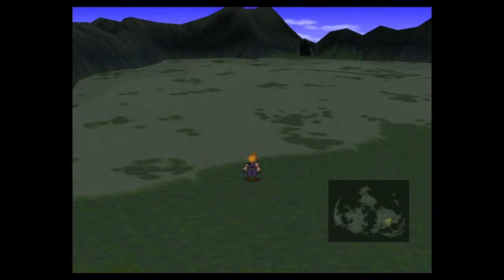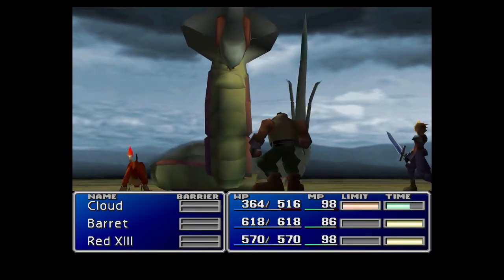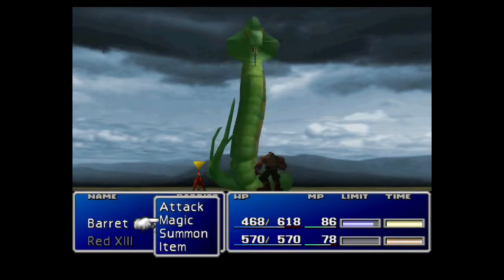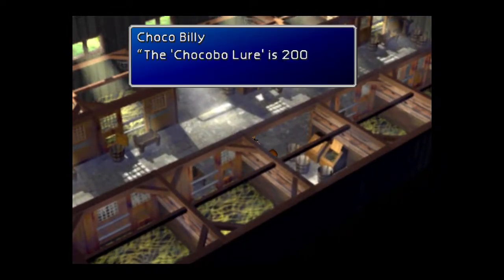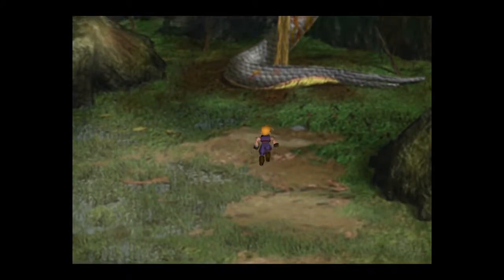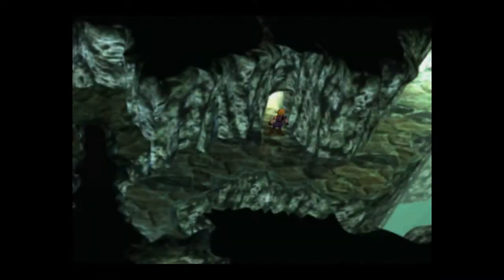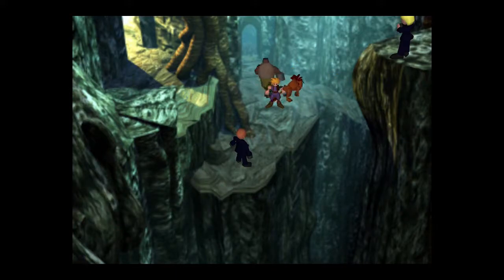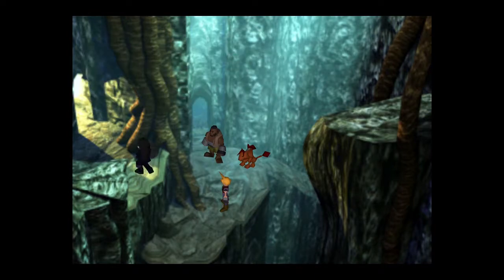Final Fantasy VII - Episode 13 | Giant Beta Snake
With Cloud's past story behind us. It's time for the gang to take on the Giant Snake known as the Midgar Zolom. Time for us to learn the skill Beta.